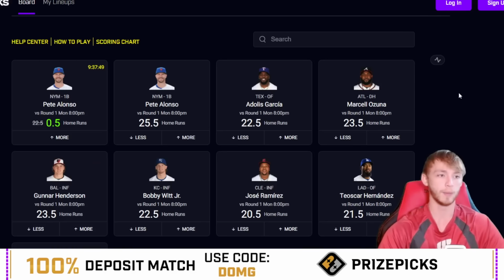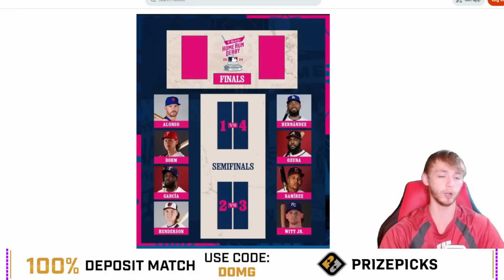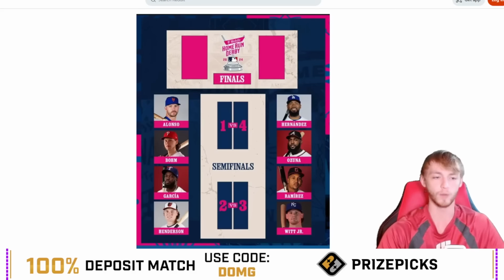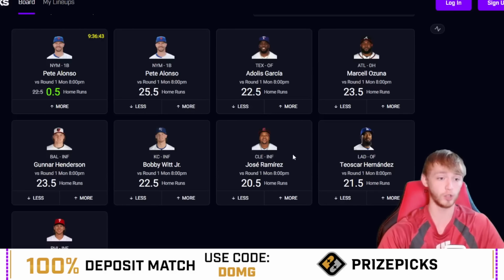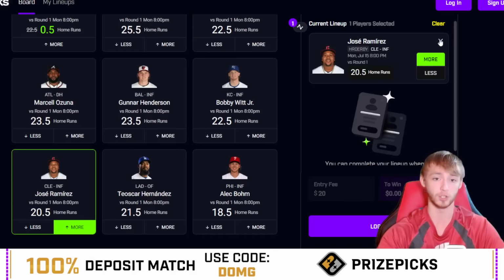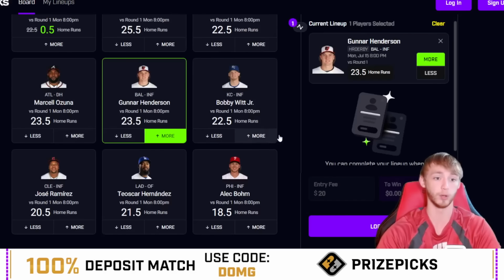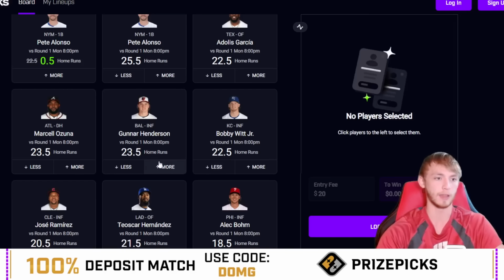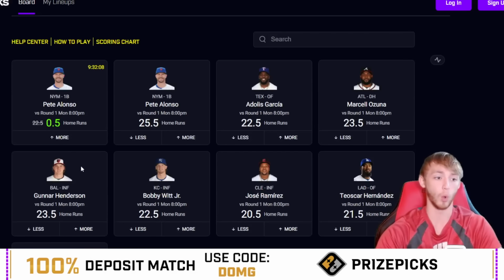THE BEST PRIZEPICKS MLB HOME RUN DERBY PLAYS TODAY ⚾ | MONDAY 7/15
MLB bets and prizepicks today. My favorite MLB plays today. These are my best PrizePicks plays for today in the MLB. These picks can also be used on UnderDog Fantasy, Draftkings sportsbook bets, fanduel, etc.

🤑 DubClub!: 👇
HUGE limited time discount! Get ALL of my plays for only $5!

*Use code DOMG on Chalkboard and they can match your first deposit up to $100!* (Ex. $25 deposit = $50 total to play with)-

DGF Correlation Tool!

📲 Socials!: 👇
FREE discord!